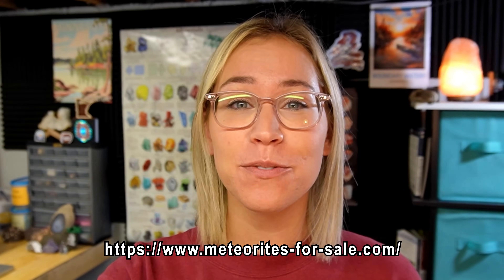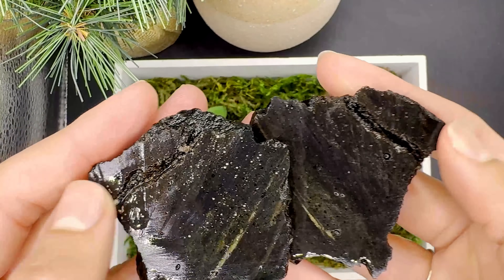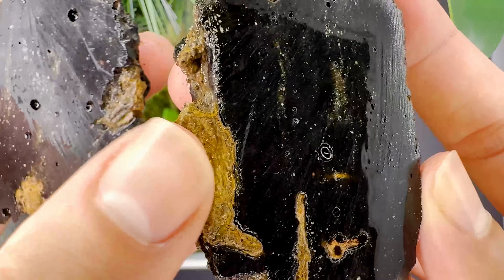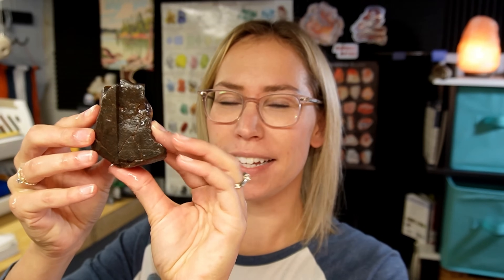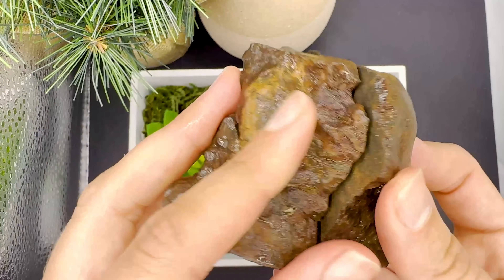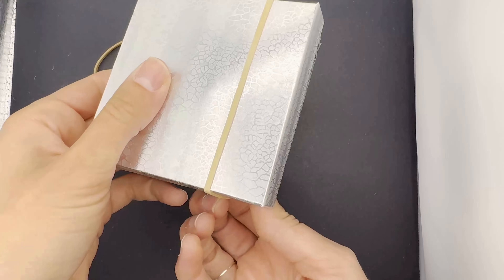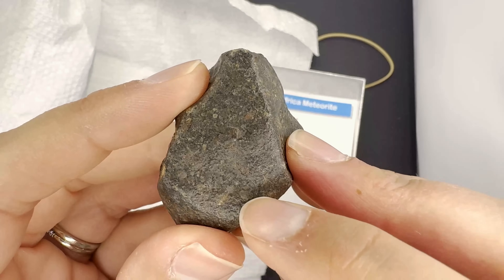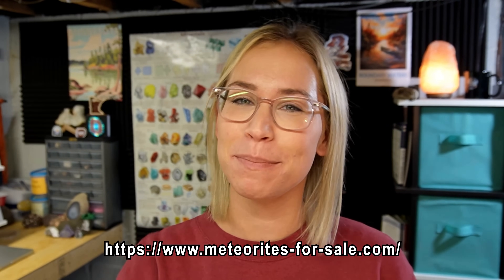I Cut Open REAL METEORITES to See What’s Inside..￼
So, I did something a little out of this world (literally). I got my hands on some REAL meteorites and decided to cut them open just to see what’s inside these space rocks. Are they magical? Will they reveal alien secrets? Or will they just be... rocks? 😂 Watch me slice into these bad boys and find out if meteorites are as cool on the inside as they are from space! 🚀💫

If you're vibing with these crazy cool meteorites and want to snag some for yourself, check out That's where these space rocks came from (and they’re legit 🔥). Full transparency: I got these meteorites for free, but all the opinions and cosmic excitement are 100% my own! No one paid me to say anything, I just really like cutting open space rocks for fun.

Shout out to my awesome patrons: Ancient Soul, Michael Trudell, Ellie Mayne, Lisa Sierras, Cooper Moon, Rick, Jennifer M, Kevin Kloth, Julia Shoemake, Herbert Wilson, Dwayne Smith, Karley "Bioanthro", Paul, tennesseemsu, Chris Fuller, Steve, Art & Olivia Baker, Trina, and Heather Shields—I truly appreciate your support!

Happy Hounding!